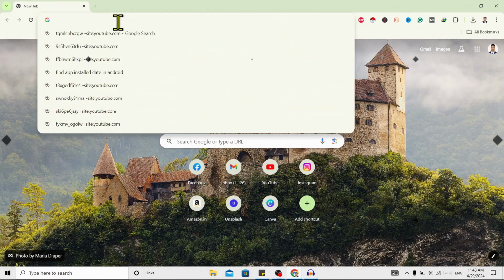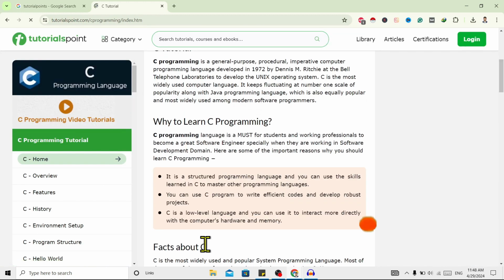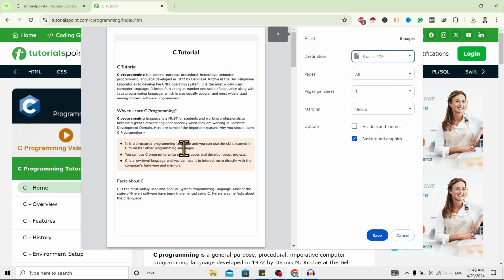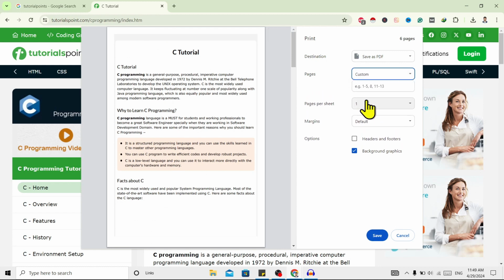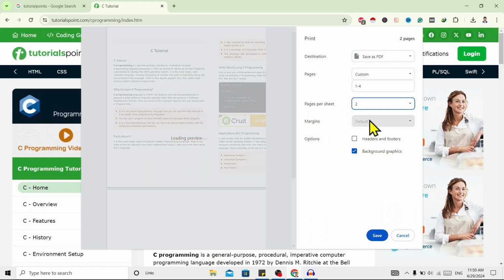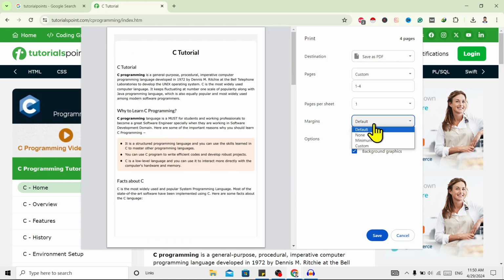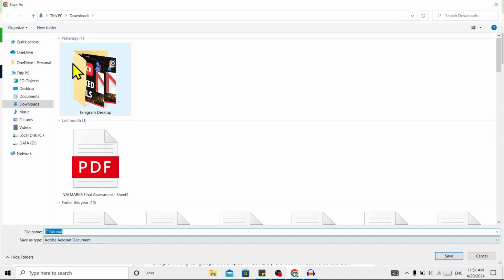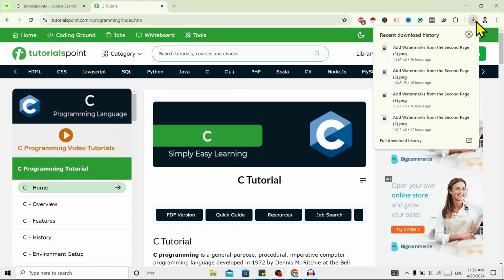How to Save Websites as PDF in Google Chrome | Easy Tutorial 2025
Learn how to save Websites as PDF files in Google Chrome. Follow our step-by-step tutorial to quickly save important articles, recipes, or any other content as PDFs for offline viewing.

👉 Explore more!